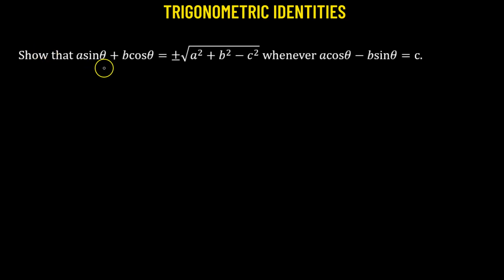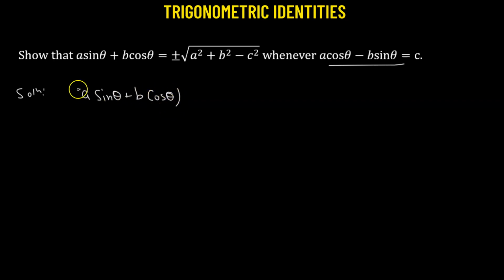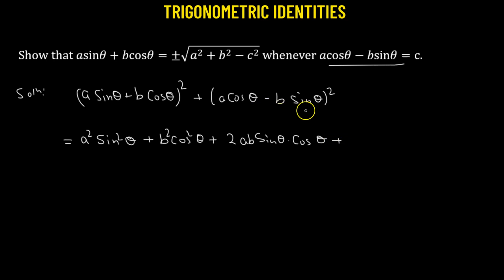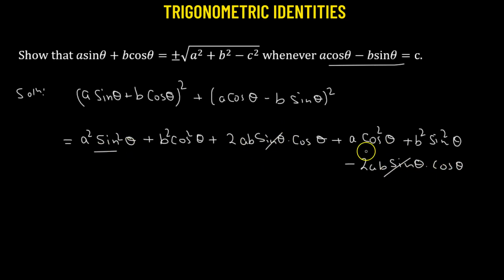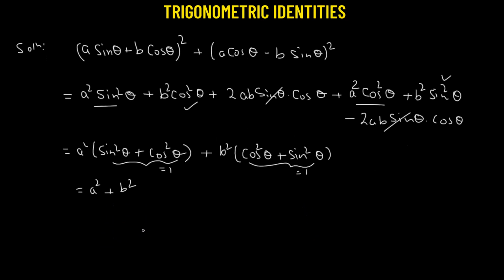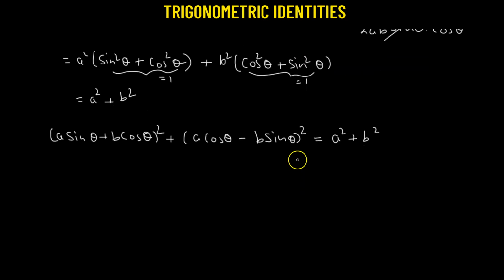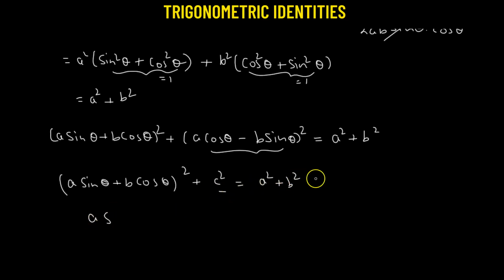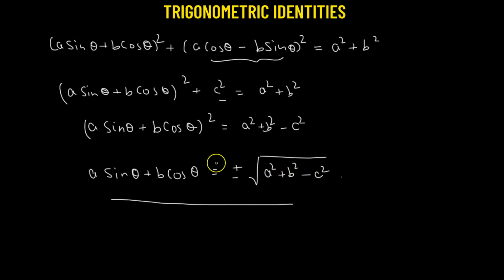2.32 | Trigonometry | Trigonometric Functions And Identities